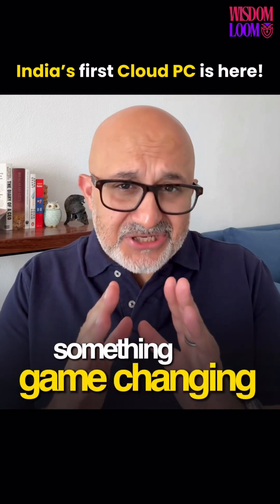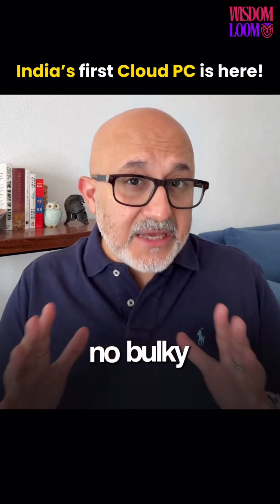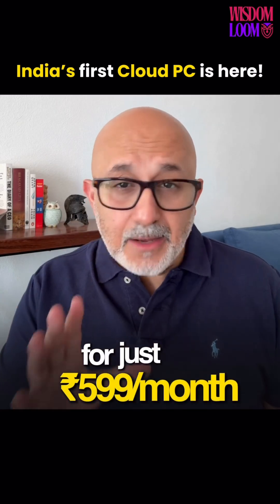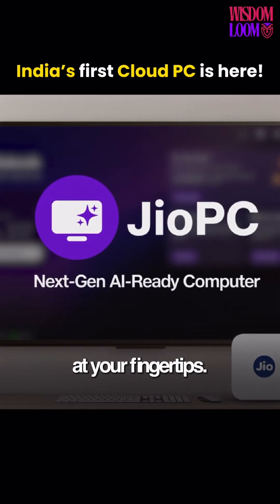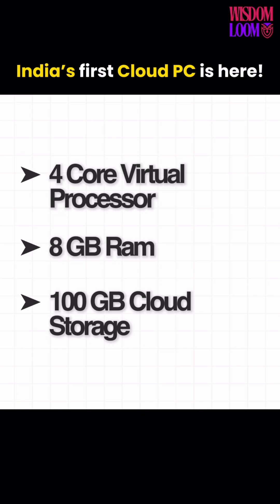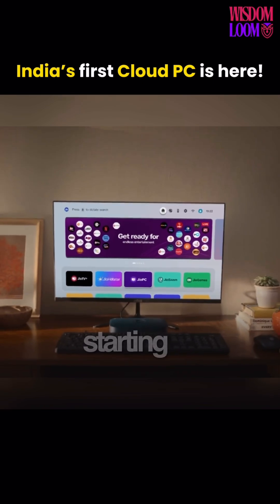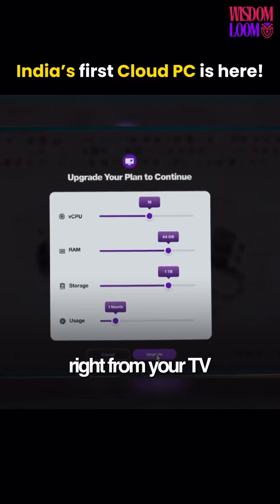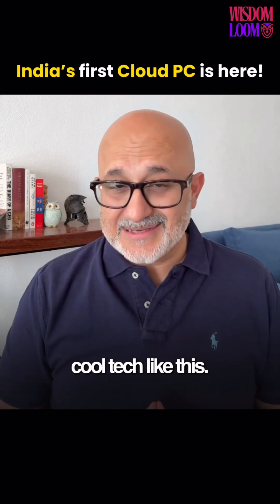JioPC vs Traditional PCs: What You Need to Know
Imagine turning your TV into a powerful AI-ready supercomputer — without buying expensive hardware or dealing with complicated setups.

JioPC is India’s first AI-powered cloud computer, available for just ₹599 a month. All you need is a keyboard, mouse, internet connection, and a regular TV.

In this video, we break down how JioPC offers a full desktop experience:

1. 4-core virtual processor & 8GB RAM

2. 100GB cloud storage, updated and virus-free

3. Free AI-powered tools like Adobe Express included

4. Perfect for students, freelancers, and home users

Learn how cloud computing is making powerful technology affordable and accessible for millions across India.

👇 Drop your questions or share your thoughts about JioPC in the comments.